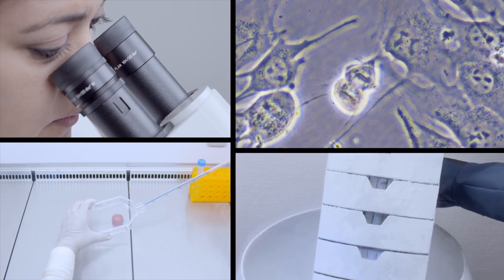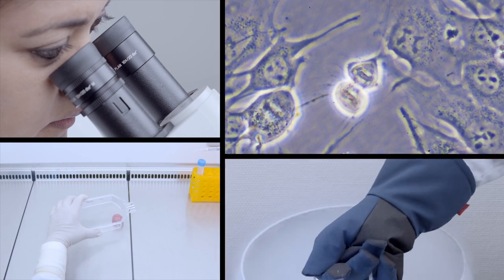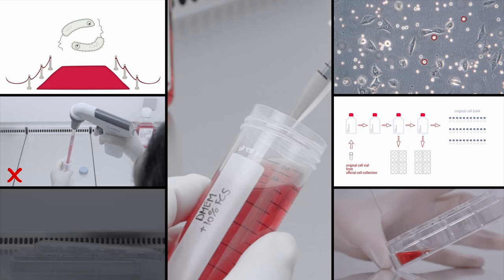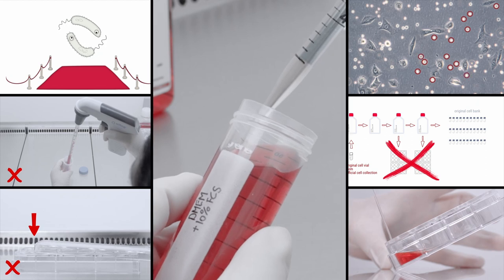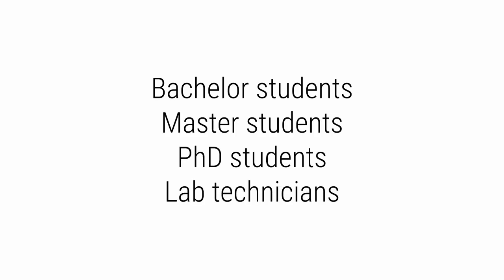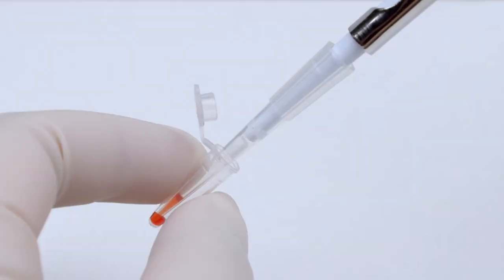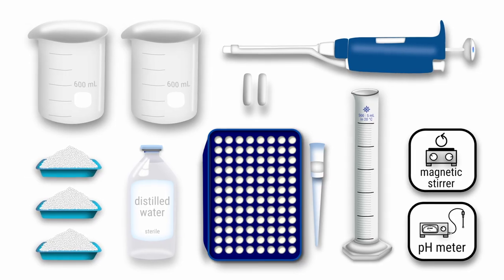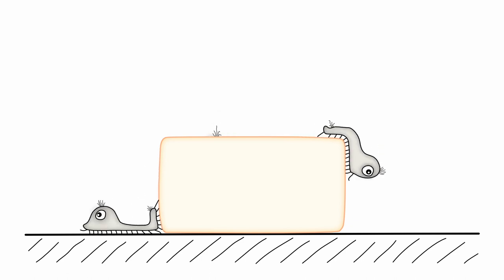lablife | Trailer for Cell Culture Video Tutorials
We believe in science and solid scientific methods. Join us and explore the world of cell culture laboratory practices with our comprehensive video tutorials. Understand the significance of Good Cell Culture Practice (GCCP) and its impact on research integrity and outcomes - and how GCCP can be easily implemented!